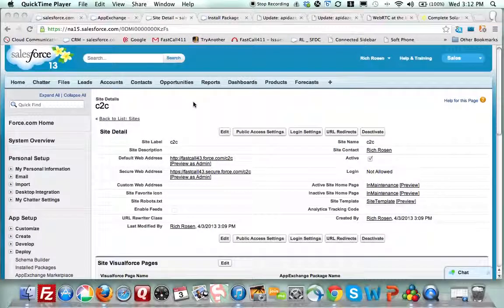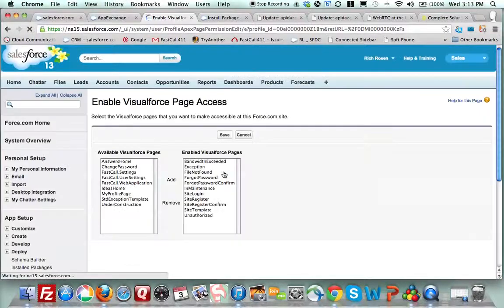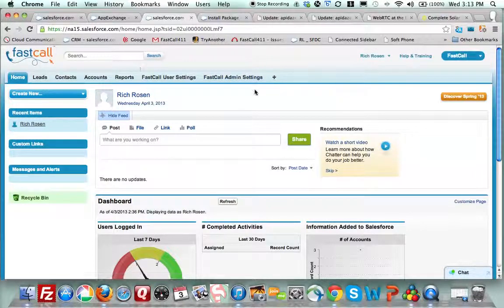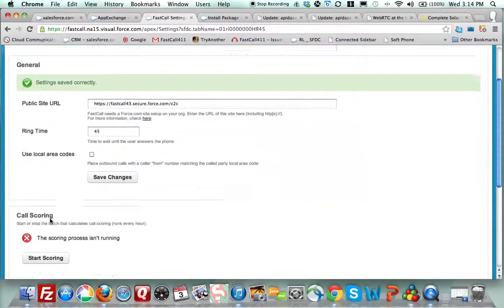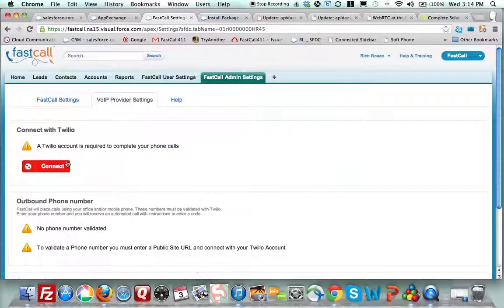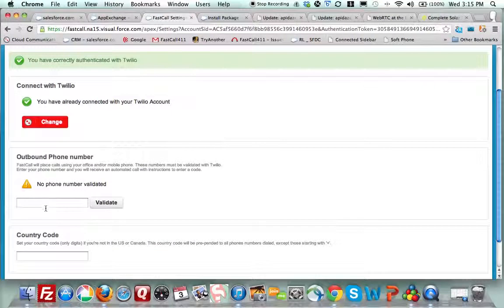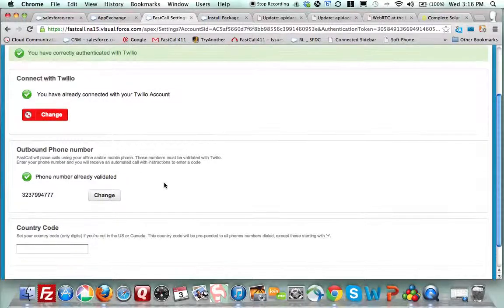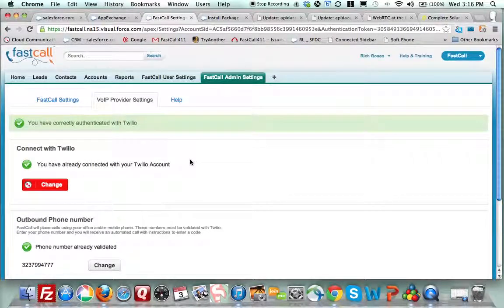FastCall Click-to-Call Installation Guide Part 2b